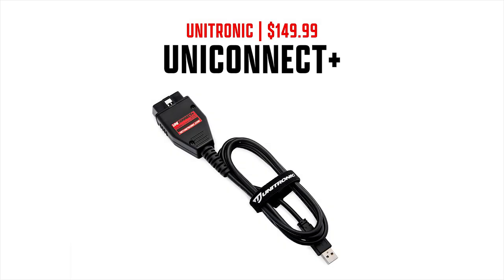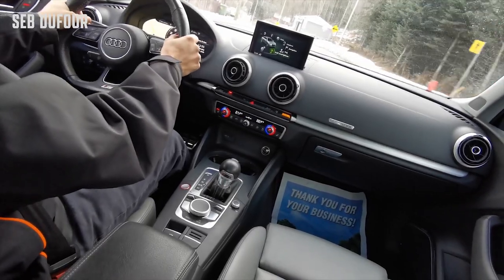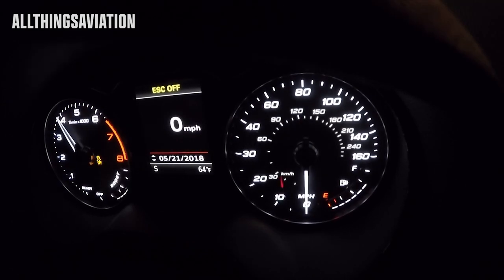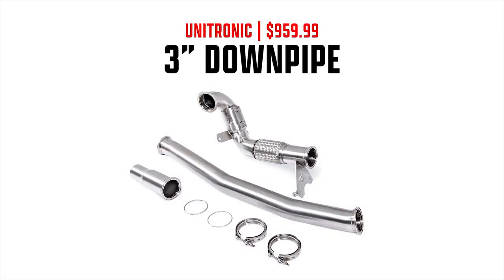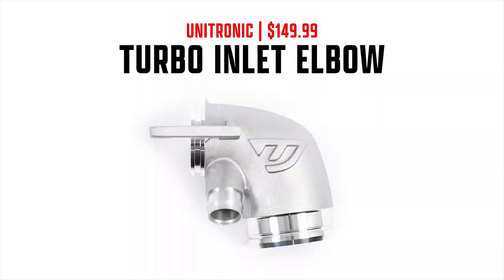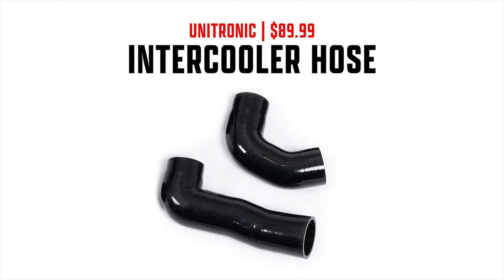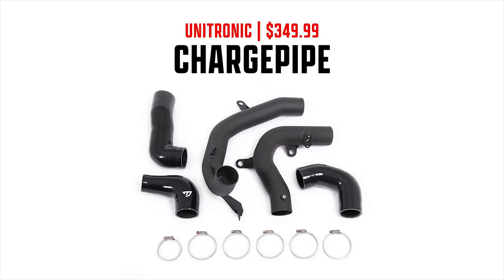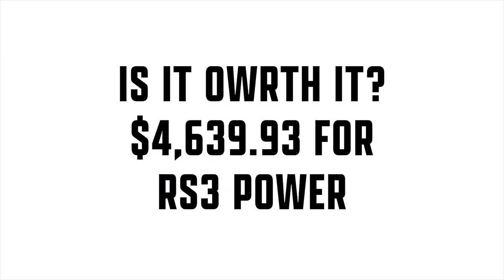HOW TO MAKE RS3 POWER IN YOUR AUDI S3 - UNITRONIC | 4ENTHUSIASTS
In this video, we show you how to make RS3 power in your Audi S3. All parts are from Unitronic which makes it very easy with their parts to make this power goal. *There is a typo where we first show the final price; it should be $4639.93 not $4693.93.